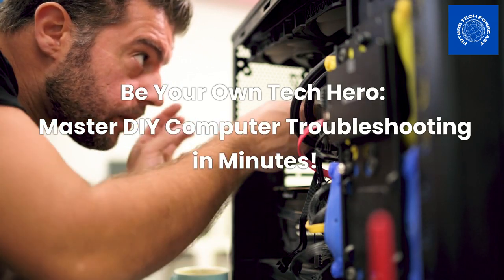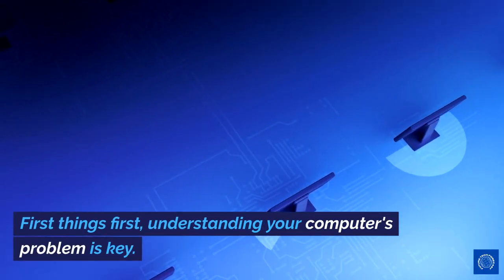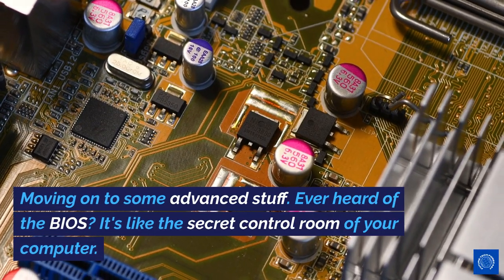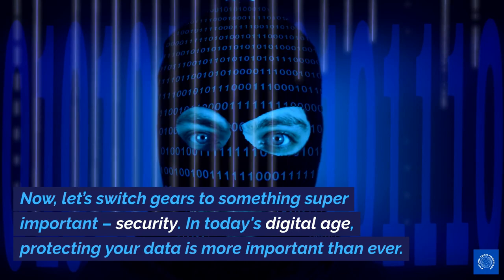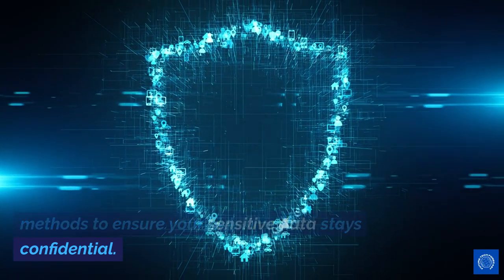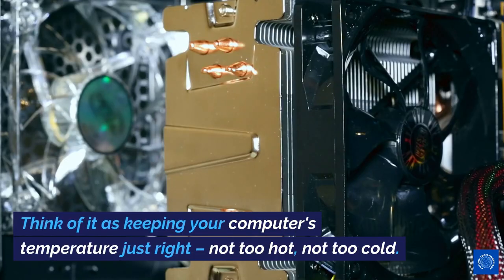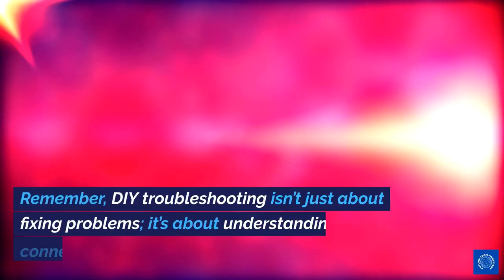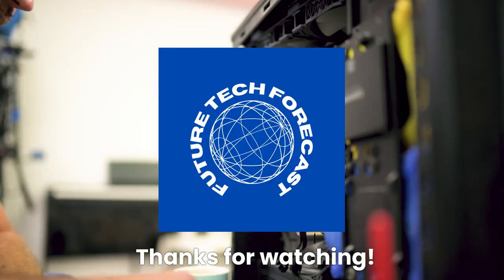Be Your Own Tech Hero: Master DIY Computer Troubleshooting in Minutes!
🛠️🖥️ Dive into the exciting world of DIY computer troubleshooting with our easy-to-follow guide! Whether you're a tech enthusiast or just trying to save a trip to the repair shop, this video is your golden ticket to becoming a self-reliant tech wizard. We'll walk you through understanding your computer's cries for help, tackling those daunting error messages, beefing up your security protocols, and much more. Say goodbye to confusion and hello to confidence as you learn to solve common computer problems with ease.

🔑 What you'll learn:

Decoding and fixing common computer issues
Navigating BIOS settings like a pro
Up-to-date security practices to protect your data
DIY hardware repairs and upgrades
Boosting your Wi-Fi and securing your home network

🌟 Don't let tech troubles hold you back! Hit play, grab some knowledge, and step into the role of your own tech hero. Your journey to tech mastery starts now!